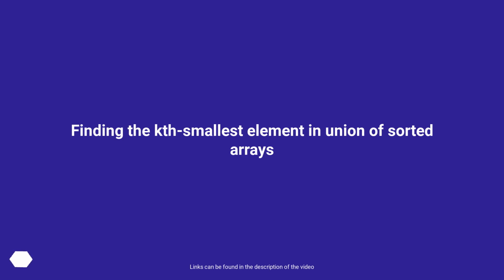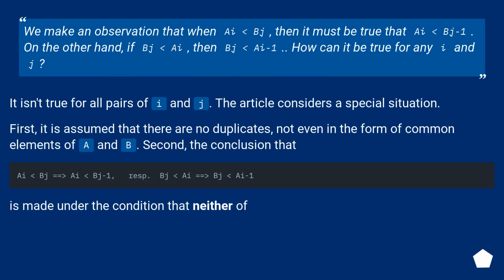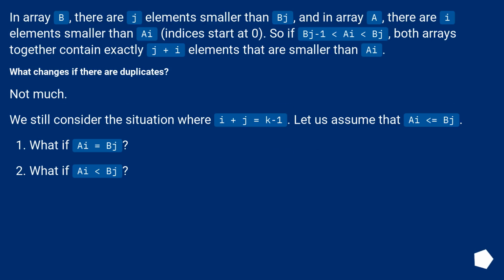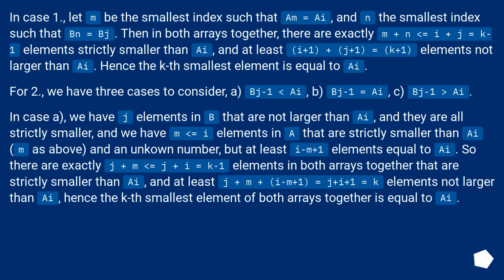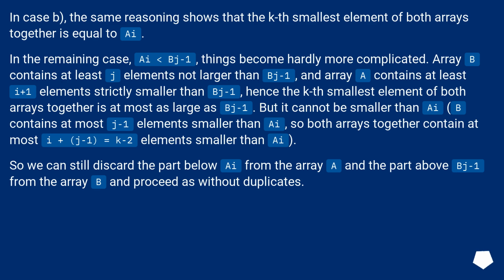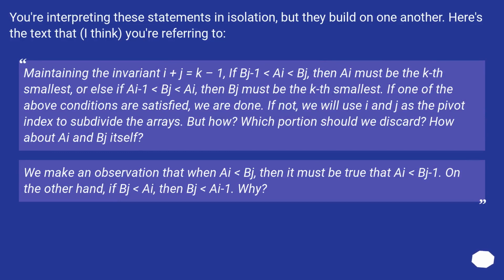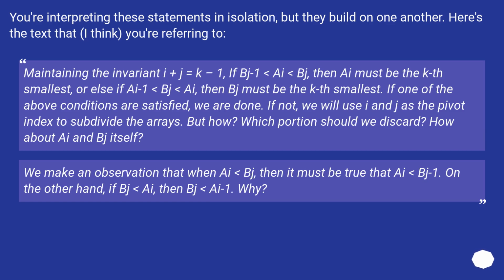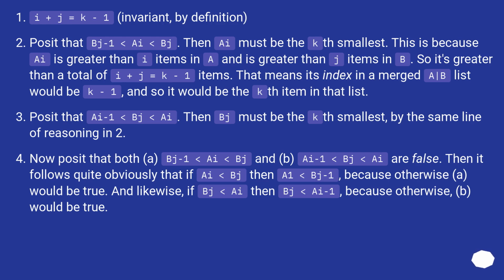Finding the kth-smallest element in union of sorted arrays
Chapters
00:00 Question
01:06 Accepted answer (Score 4)
05:47 Answer 2 (Score 7)
08:51 Thank you